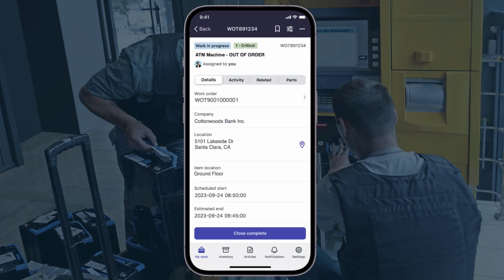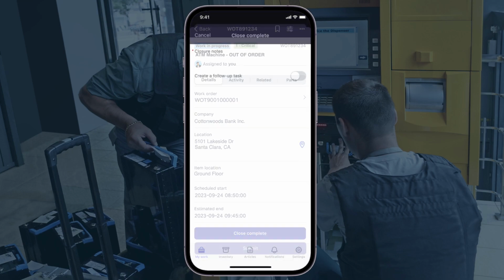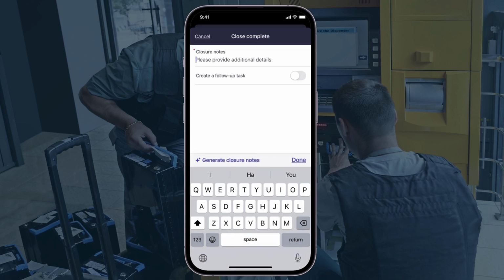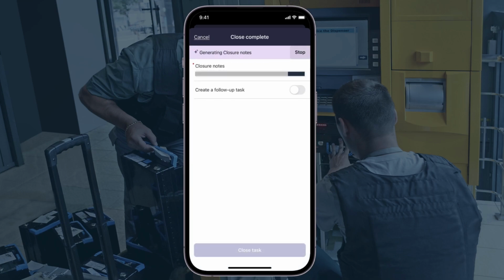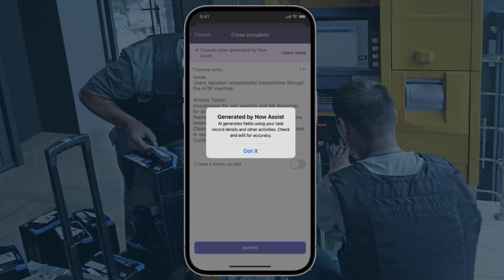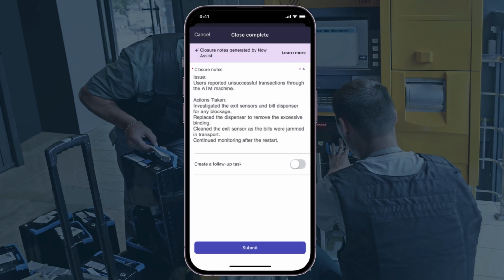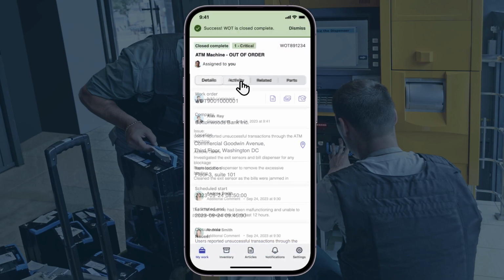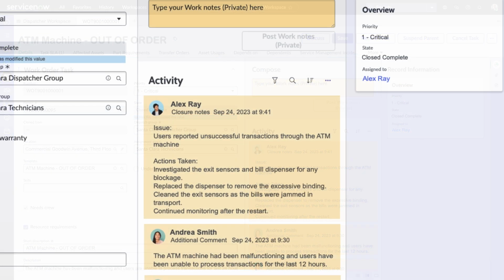Field Service Management - Generate Task Summary with Now Assist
In this demo, see how ServiceNow Field Service Management can accelerate service technician productivity with work order summarization powered by generative AI on mobile.